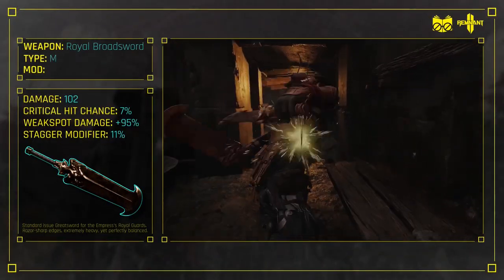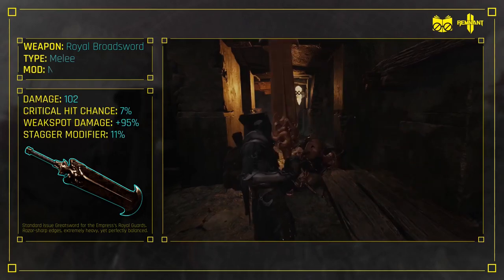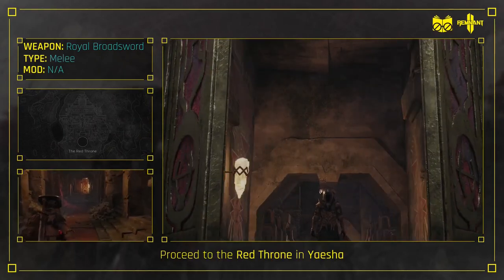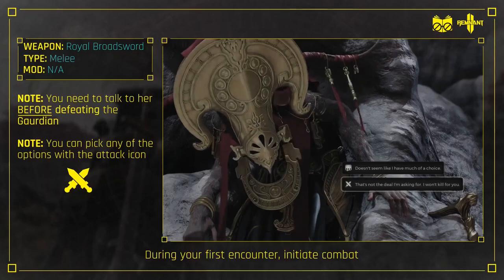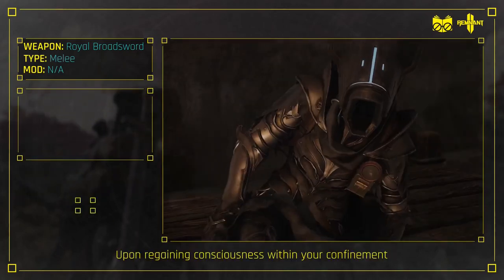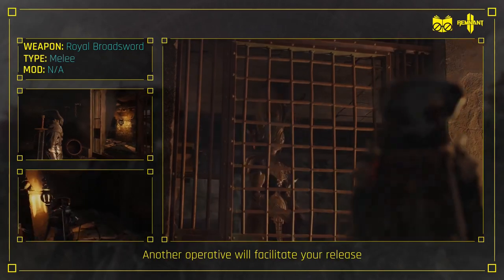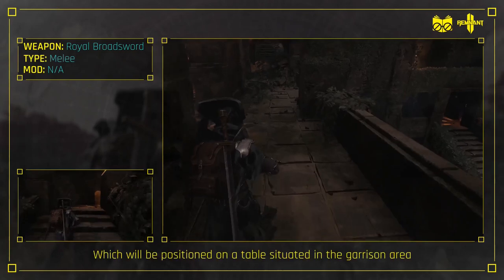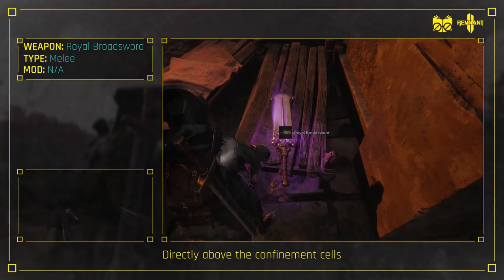TLDR: Remnant2 - Royal Broadsword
Heyo! Today we have a look at getting the Royal Broadsword in Remnant 2